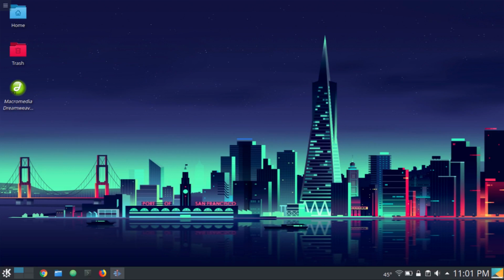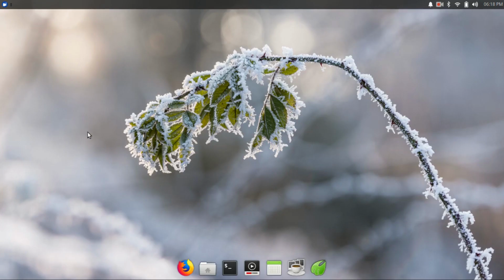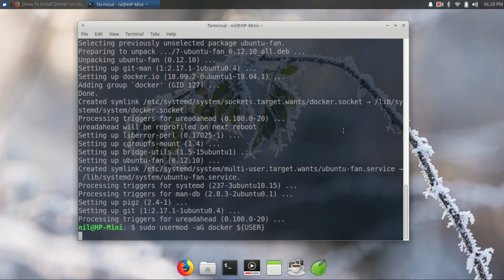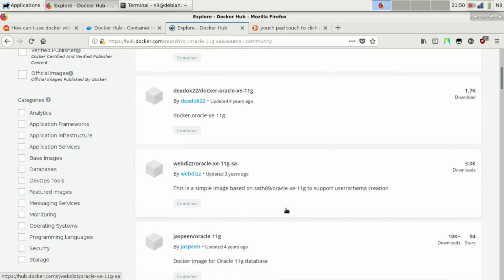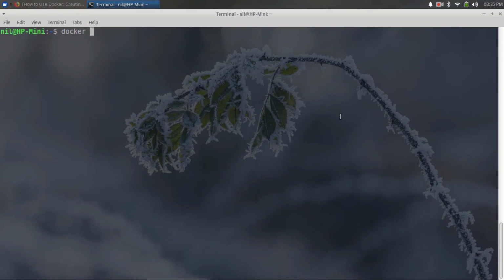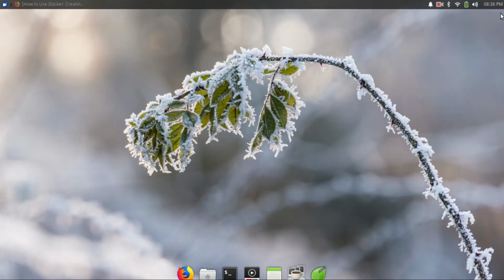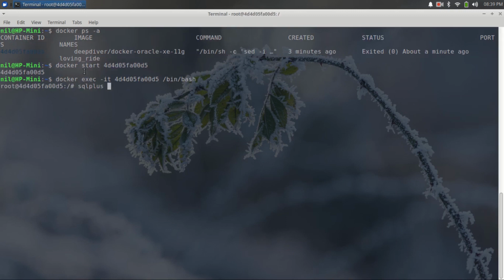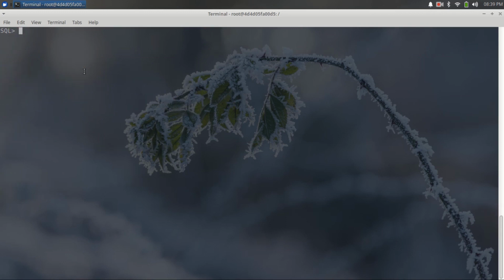Oracle 11g installation in Ubuntu/Debian with Docker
Hey, guys, it's Nil and welcomes to HardCore Linux..In this Video, I demonstrate how to install Oracle 11g xe in Ubuntu/Debian Based OS

Just Follow Those Instructions and You are good too with Oracle 11g XE...